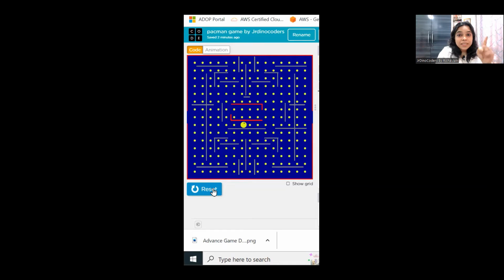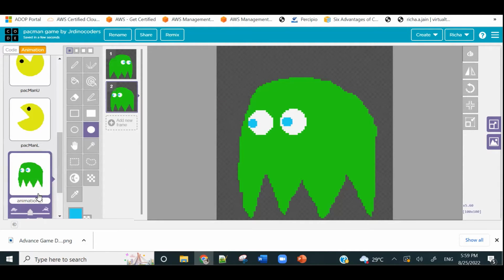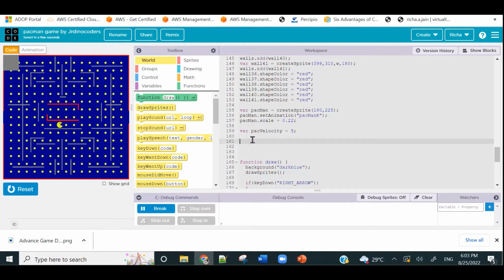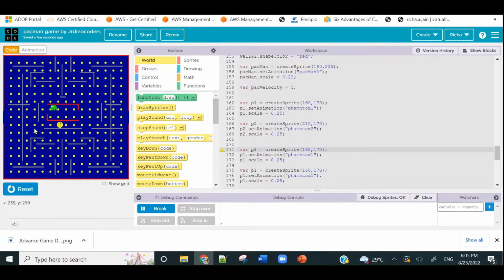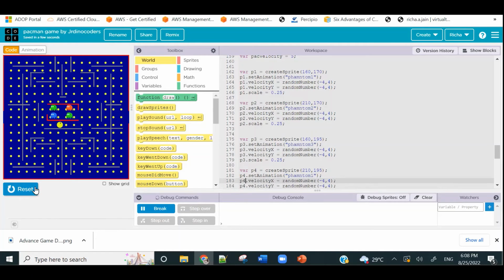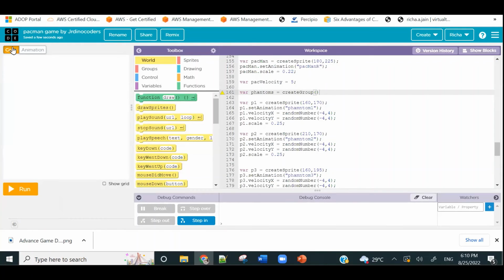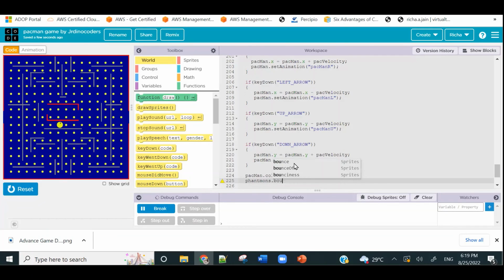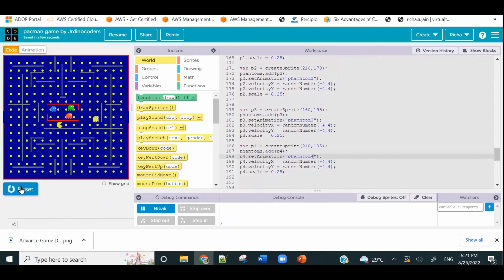Advance Game Development | Session 11 | Pac Man Game Part 4 - ADD PHANTOMS | Project based learning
No game is exciting without challenges.
Yes, so in this session, we will introduce enemies in the form of cute little phantoms.
We will also give them motion.

00:00 - What is in the video
01:00 - Get started - Draw phantoms
03:34 - Create phantom sprites
06:20 - Give motion to phantoms
08:10 - Add phantoms to a sprite group
11:20 - BounceOff the phantoms from maze walls